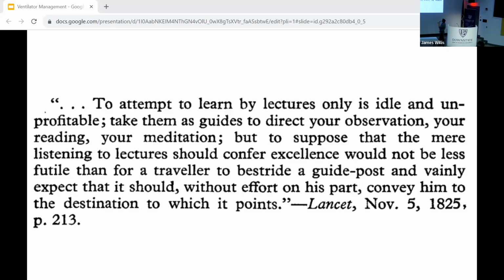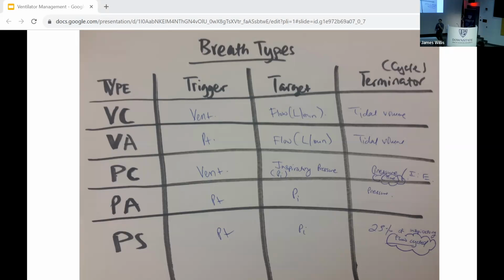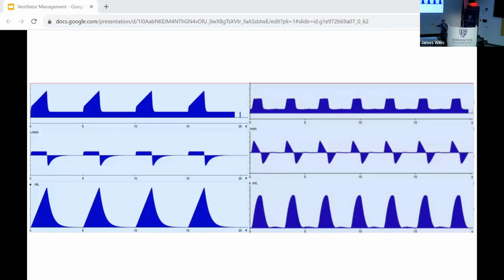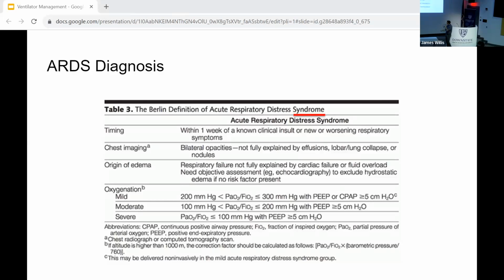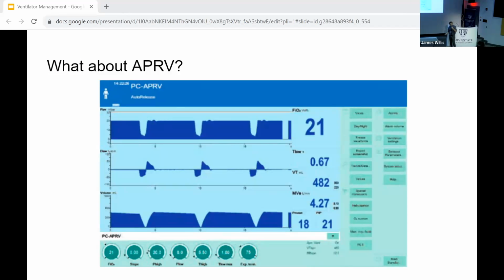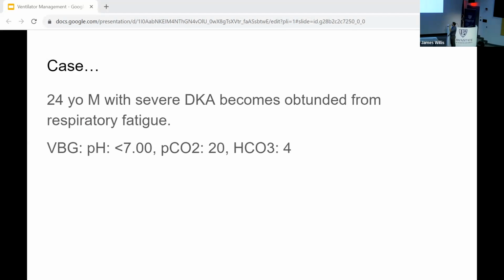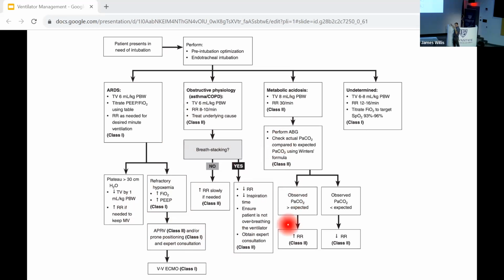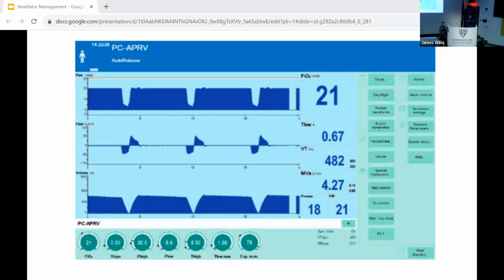Dr. Beyda - C4 - Ventilator Management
Attending Dr. Beyda gives us a lecture on ventilator management